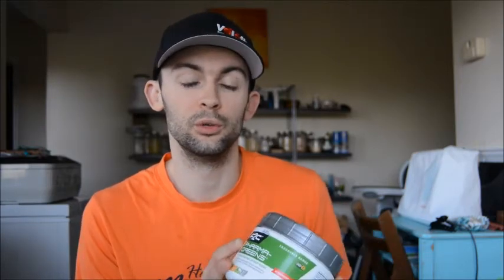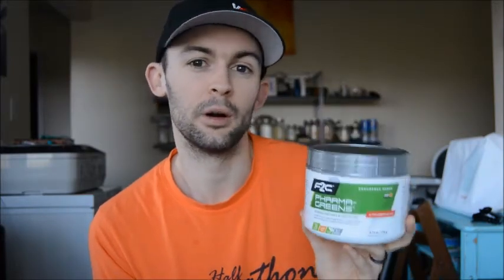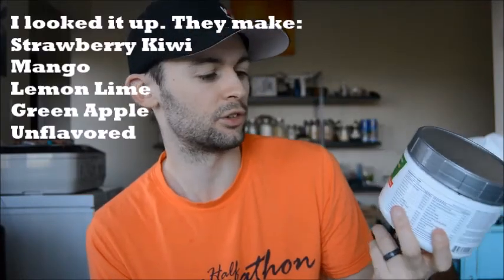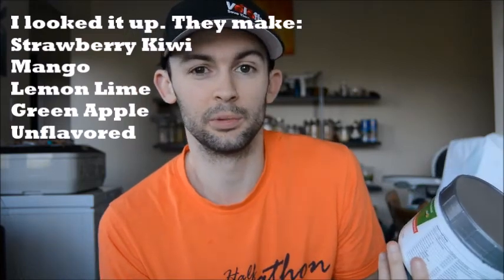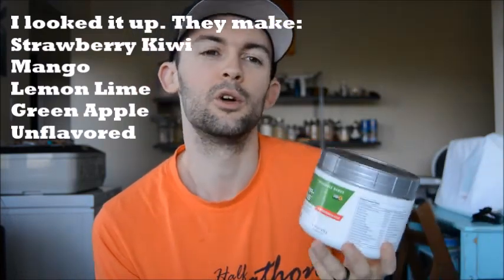Greens Powder Benefits | F2C Pharma Greens | Triathlon Nutrition Tips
Greens powder benefits are numerous! F2C Pharma Greens is a greens powder that offers 6-7 servings of vegetables, and when taken in the morning on an empty stomach, can alkalize your body and increase your recovery. It is a key source of antioxidants, which reduce oxidative stress and damage for the maintenance of good health. A great thing to add to your triathlon nutrition and running nutrition routines!

If you start incorporating this greens powder into your diet, let me know how it has improved your recovery.